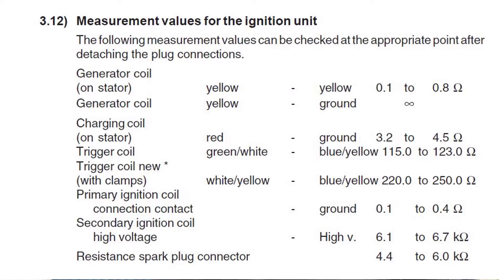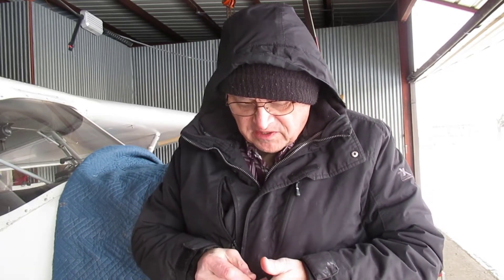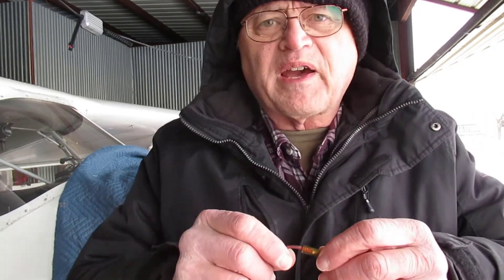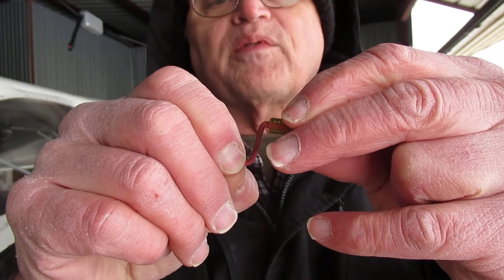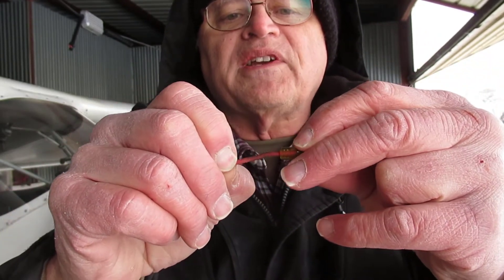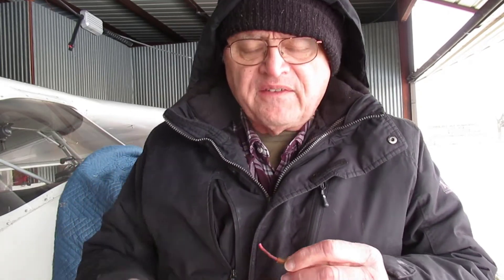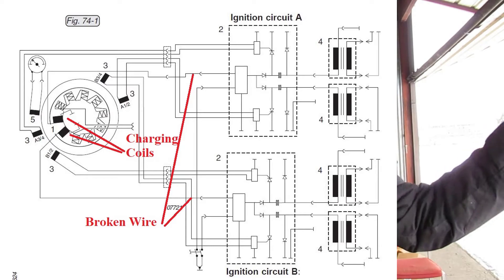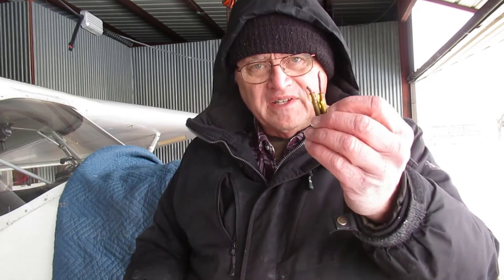Rotax 912 "Mag" problems (older style ignition)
Had an erratic mag on my 912 - turned out to be a wire broken inside the insulation.
Warning: I ain't no A&P
And, yes, I know it a capacitor discharge ignition - not an actual magneto.